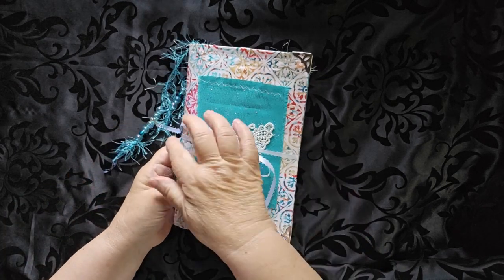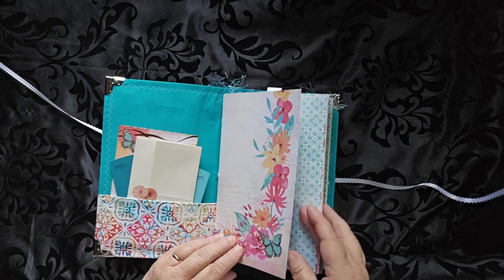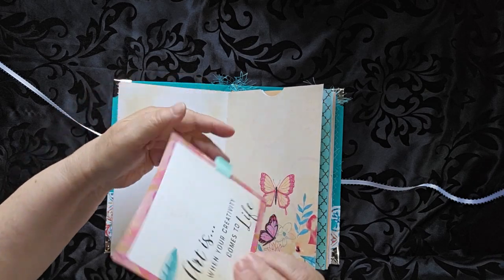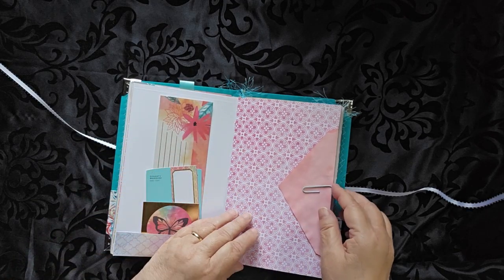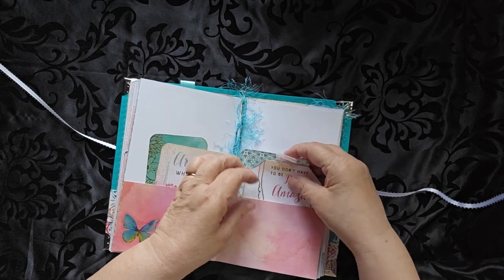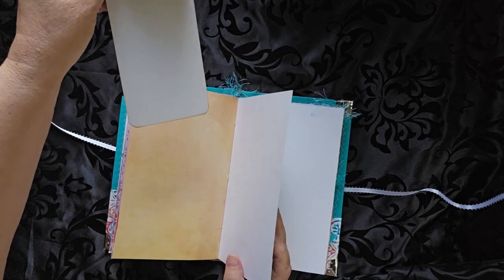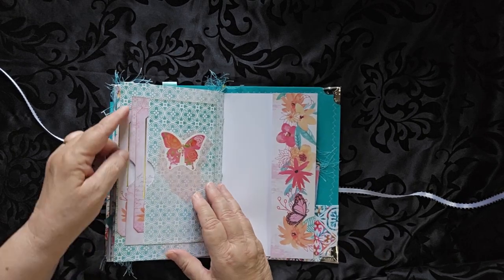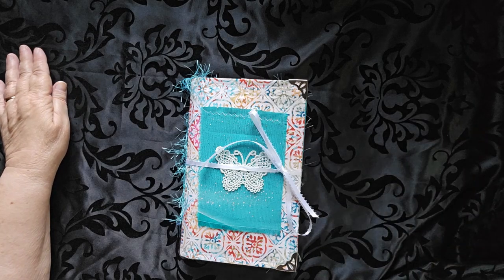Walkthrough of the Butterfly Journal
This  8"x5.5" journal features a sewn signature, 56 pages for you to write on (or sketch!), and loads of pockets and tucks filled with journaling cards and tags. Yes, it's for sale!